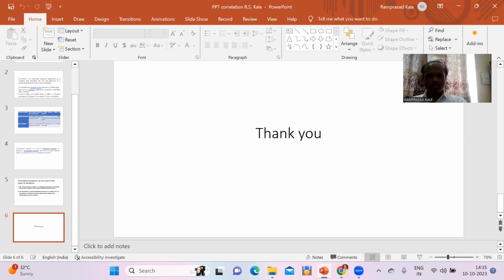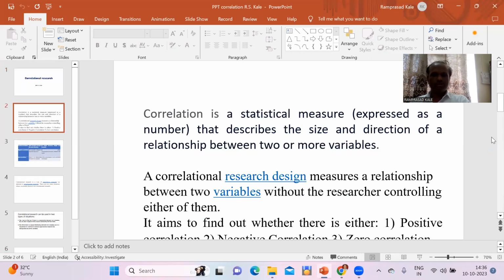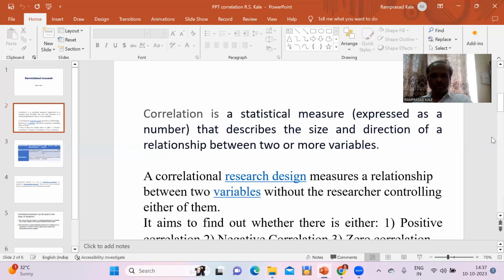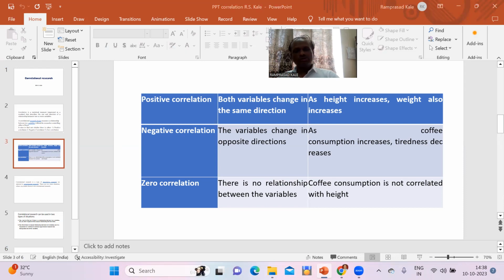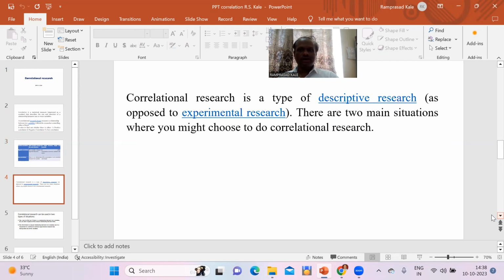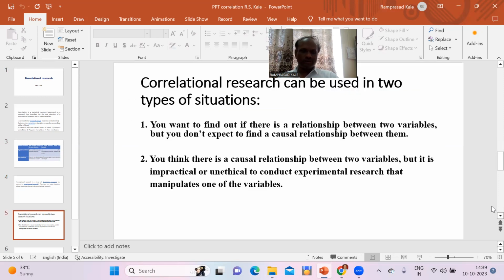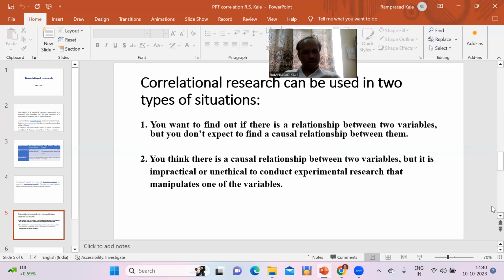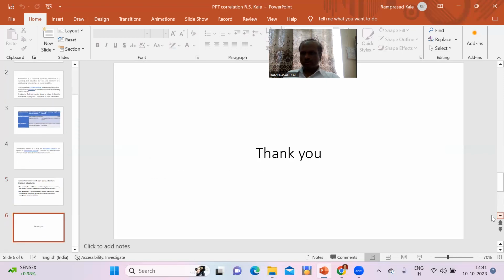Roll No 12 Seminar Correlation Dr R S Kale